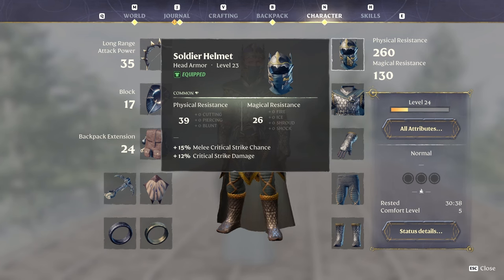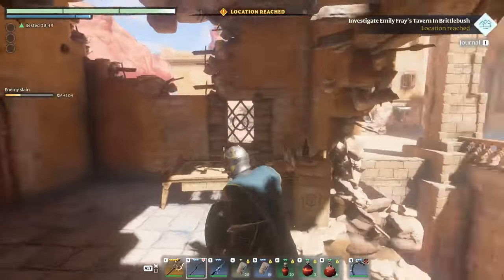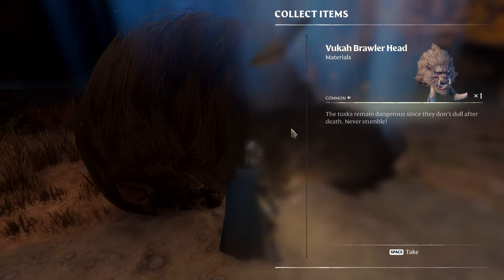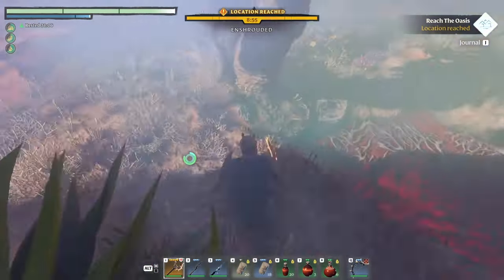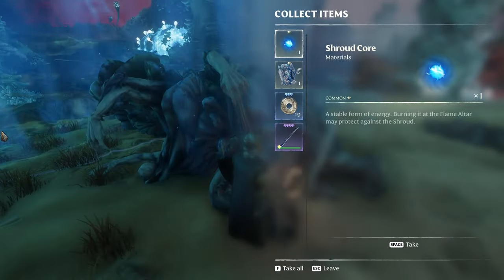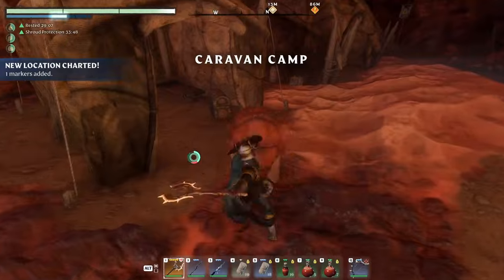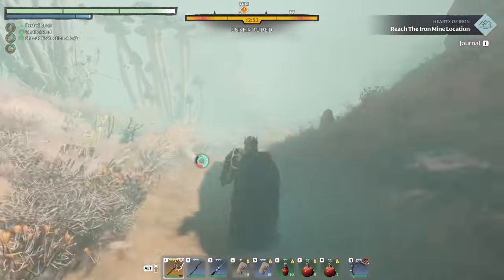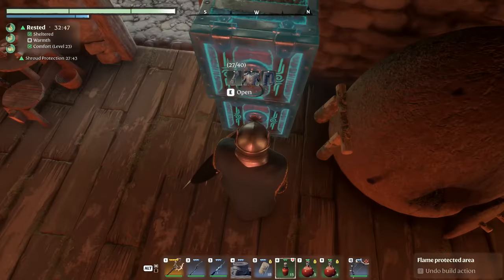Enshrouded - New OP Armor, Finding Iron and upgrading the Flame To max - Ep.35